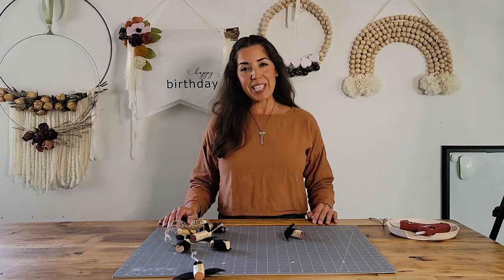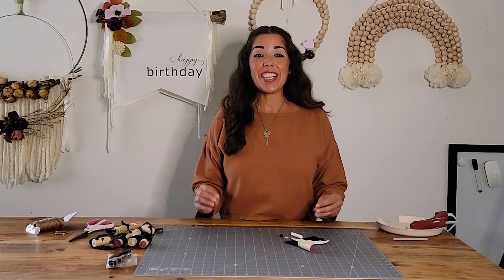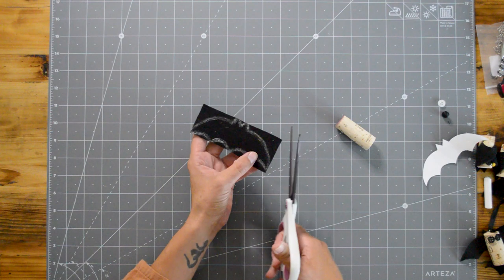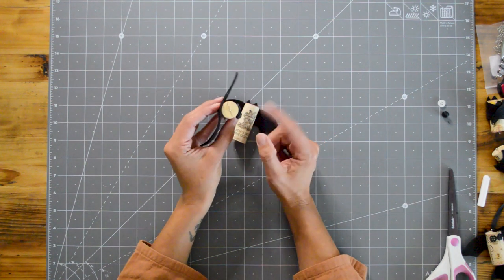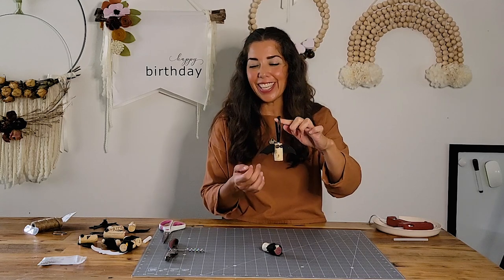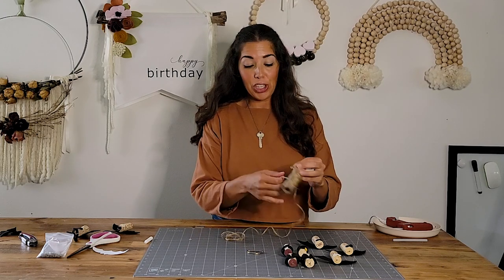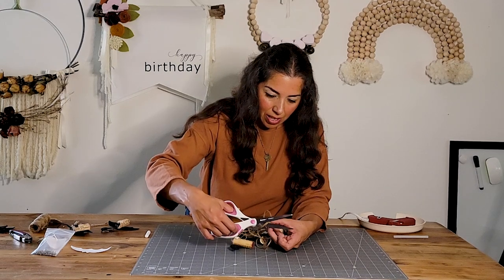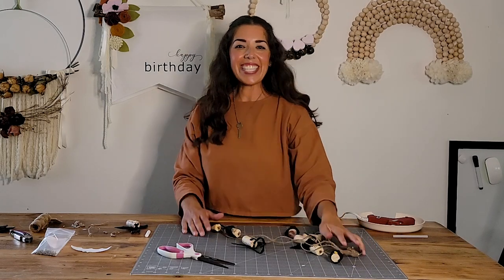How to Make Wine Cork Bats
Equipment
1 Scissors
1 Hot glue gun with glue
1 Piece of chalk

Materials
1 strand of Ribbon any color, use for making an ornament
2 Buttons any color and size that fits on wine cork
1 Eye pin
1 piece of Black felt 5 inch x 2 inch, any color
1 Wine cork
Black paint and small paint brush optional for sleep eye bats

Wall Hanging

Materials
4 strands of Twine
1 D Ring
7 Wine Cork Bats